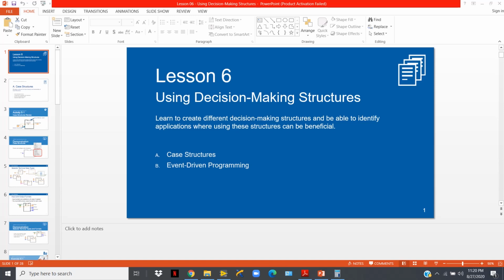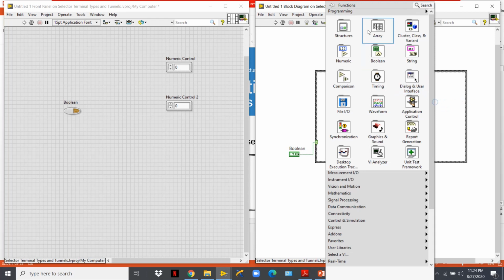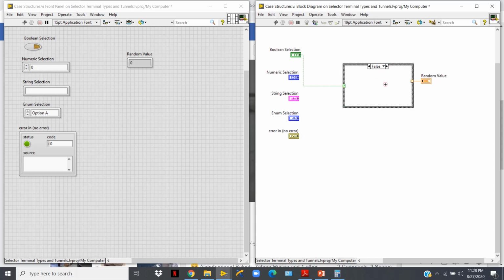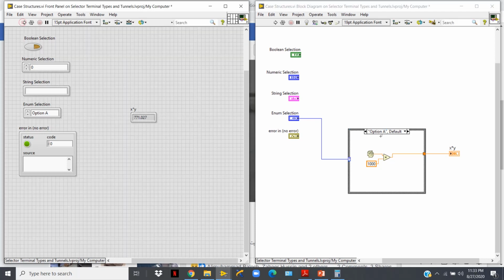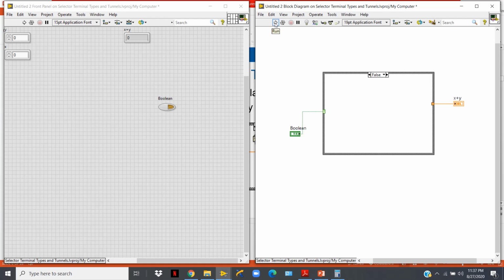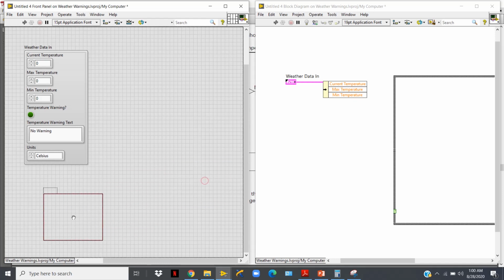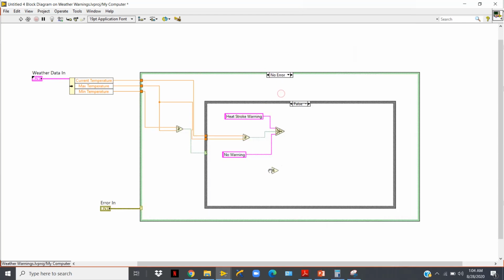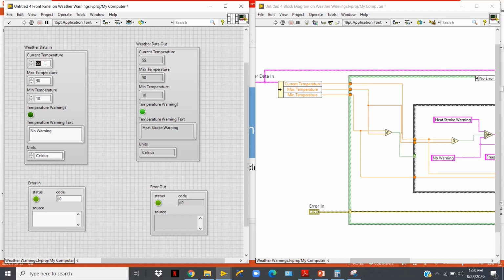Lesson 6 Using Decision Making Structures Part 1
This is lesson 6 (Using Decision Making Structures) Part 1. Case Structures are discussed in this part 1 of the lesson.